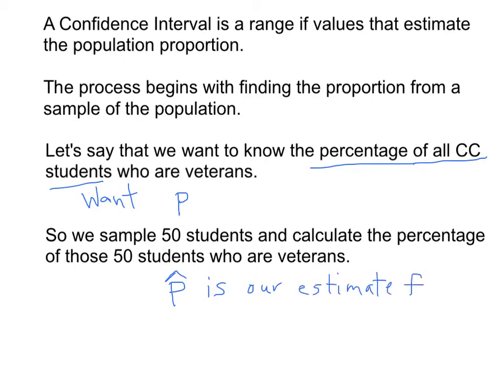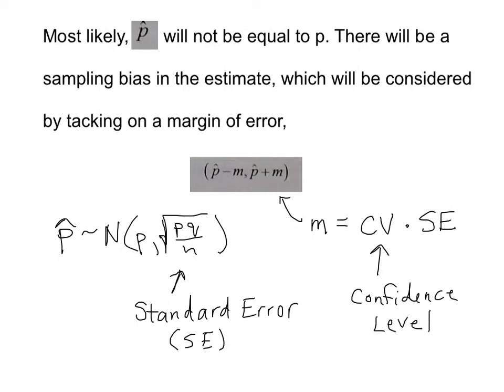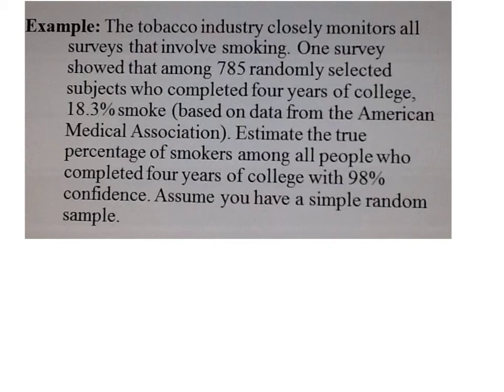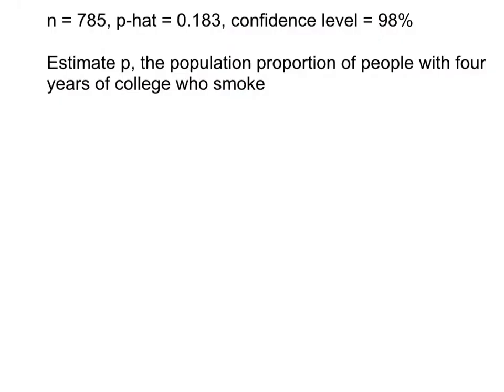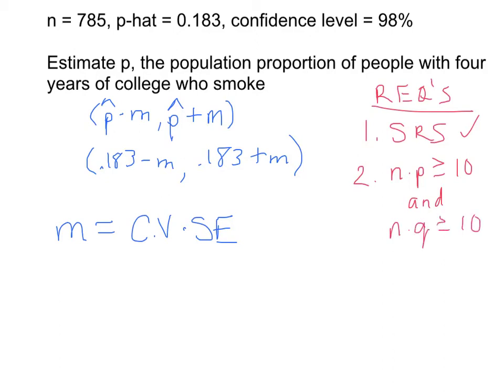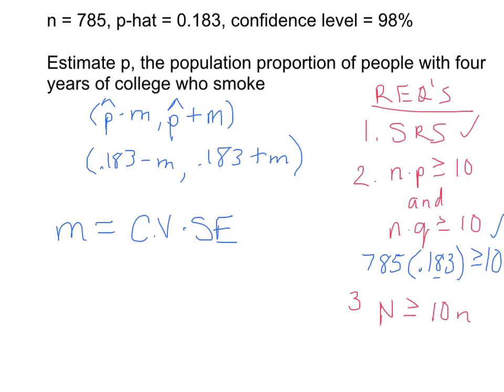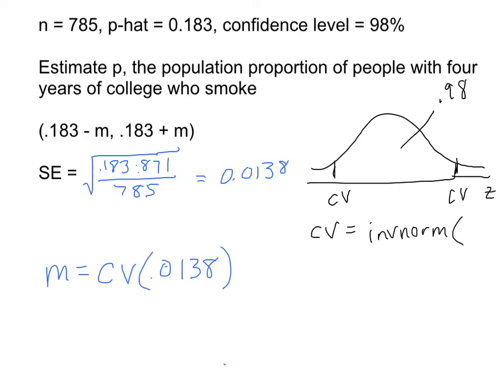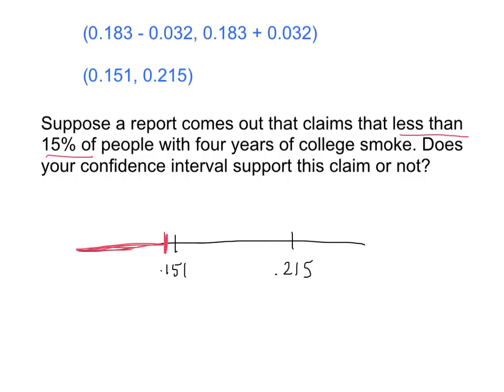confidence interval proportions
Confidence interval proportion Made with Explain Everything